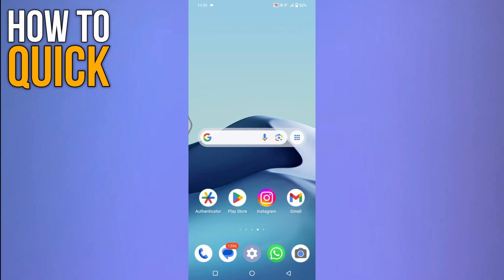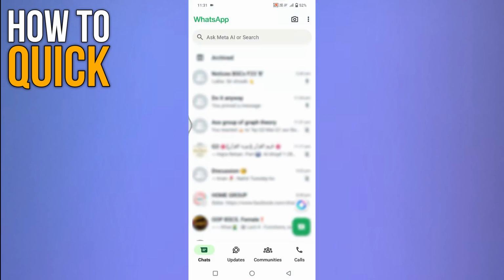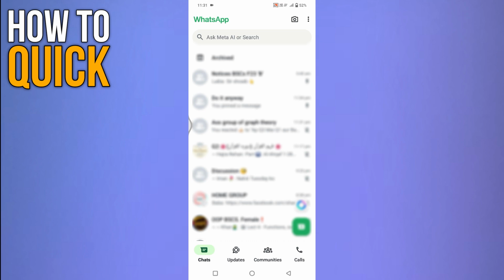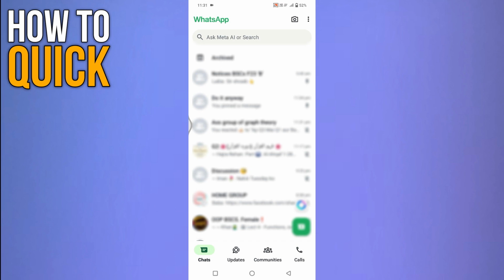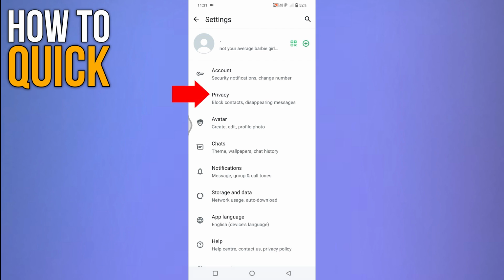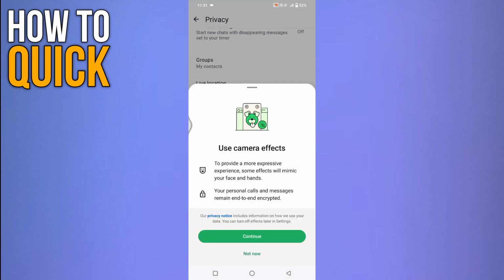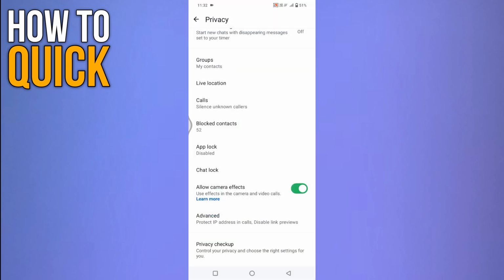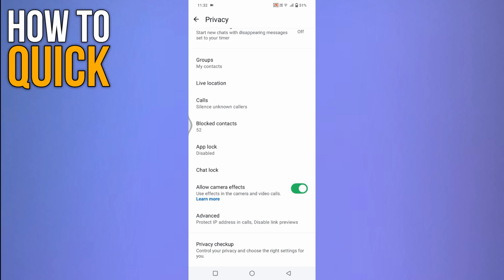How To Apply Filter On WhatsApp Video Call | Allow Camera Effects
Tutorial on how to add filter on whatsapp video call.